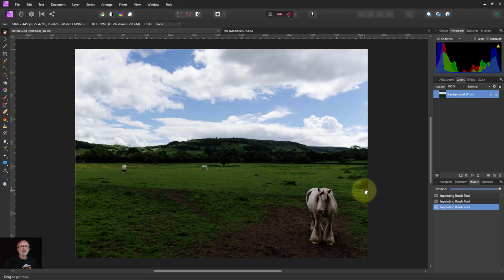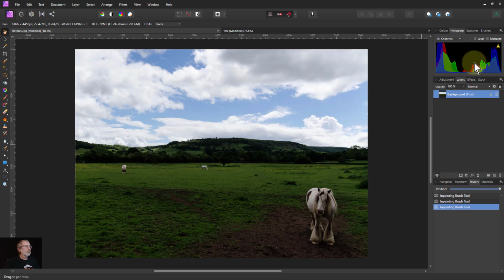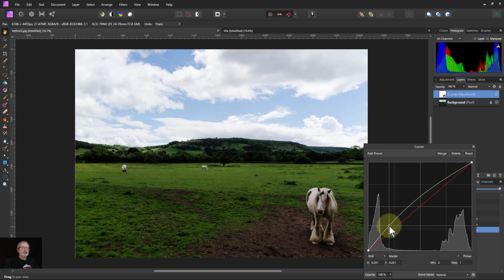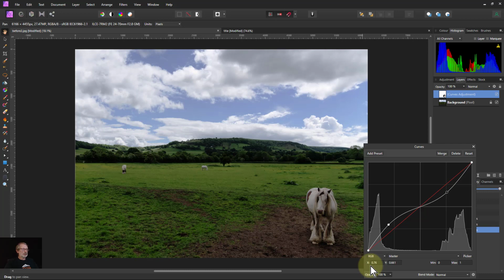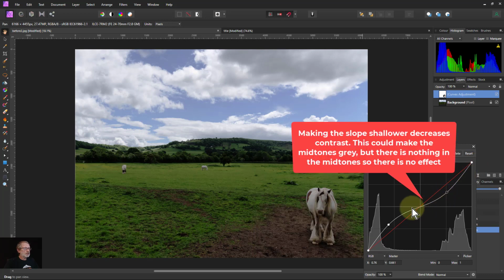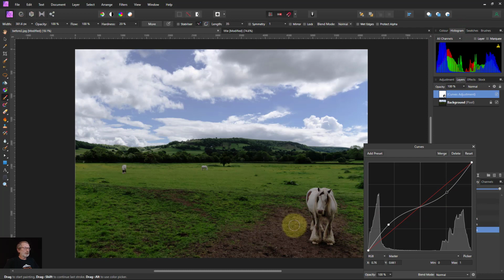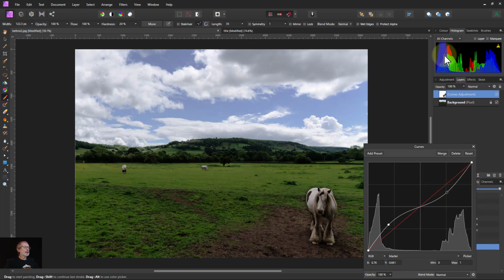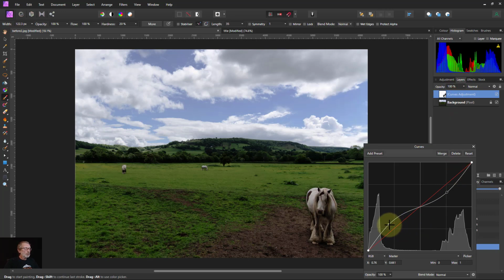Three Zone Thinking 2: No Midtones & Reverse-S Curve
In our second video about using three zones to focus action (darks, midtones, lights), we now look at an image that contains hardly any detail in the mid-tone, with significant darks and lights. We also show how the darks and lights can be stretched by using Curves to fill the mid-tones.